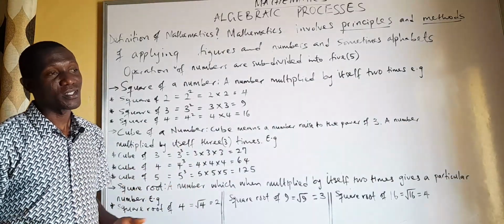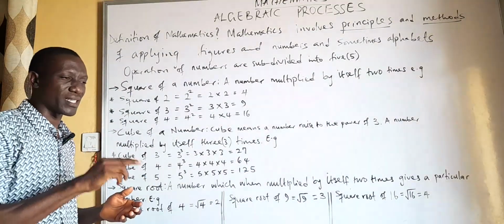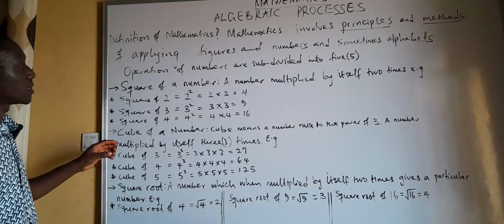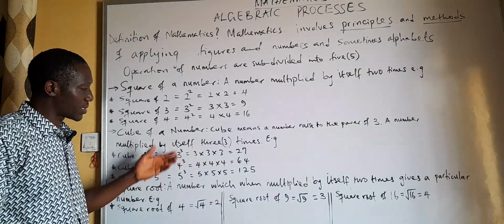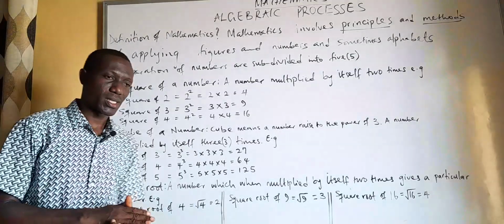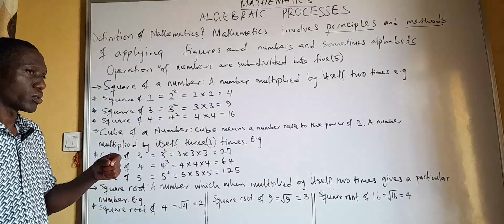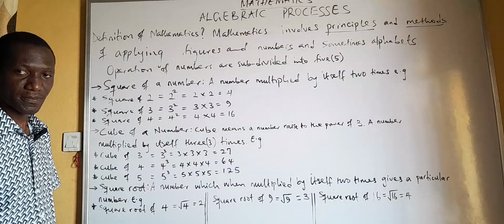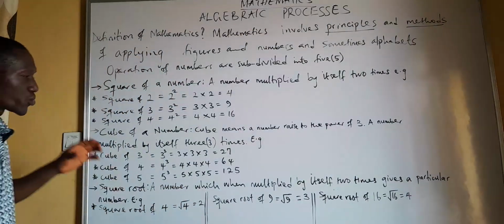Mathematics for SS1-SS3 - Algebraic 1@ExcelInnovationTutorial